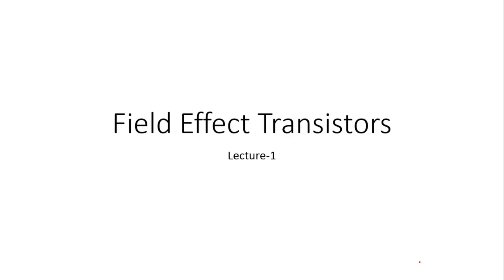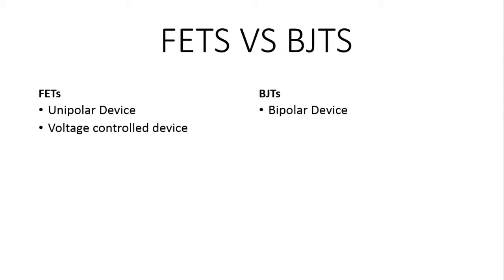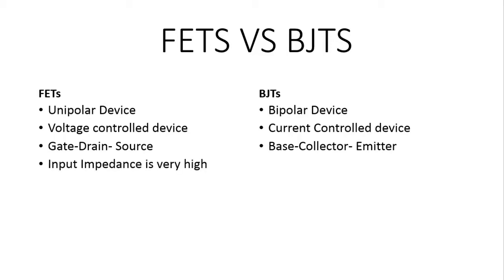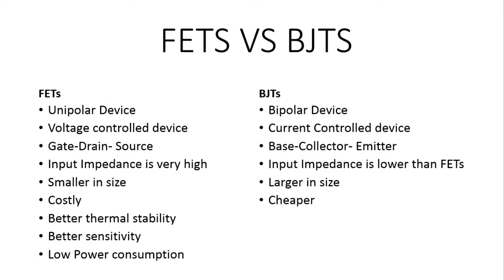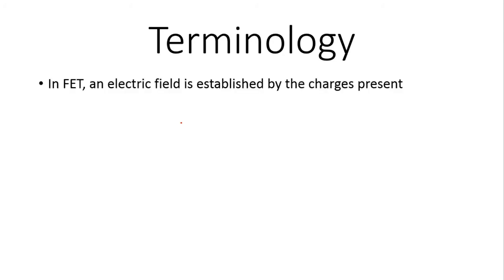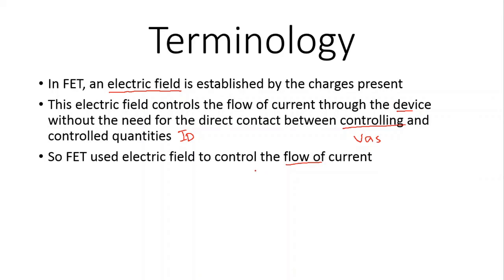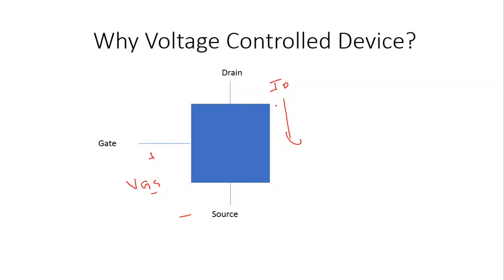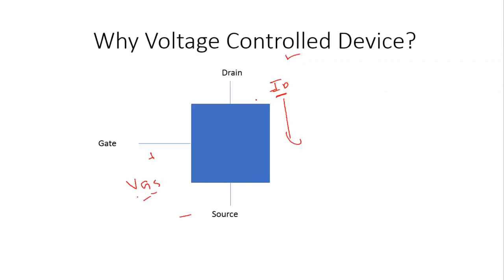Electronics-2 Lecture-1 Comparison of BJTs and FETs|FET as voltage controlled device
In this video, we will discuss comparison of BJTs and FETs
Why is FET called voltage controlled device
BJT and FET comparison
BJT and FET similarities and differences